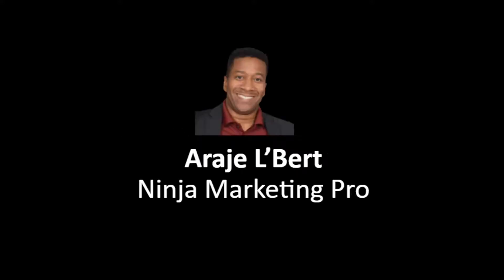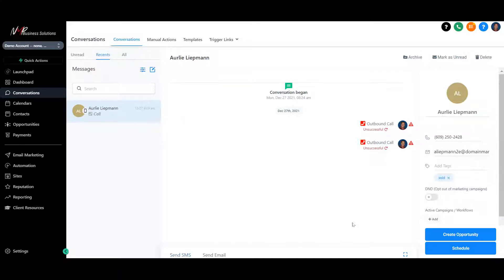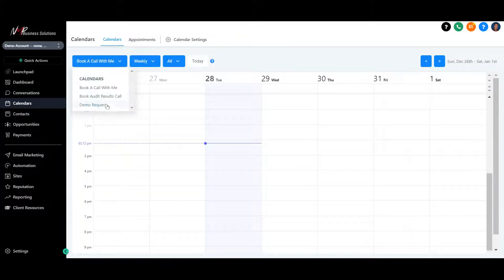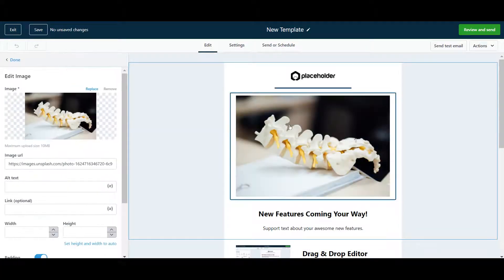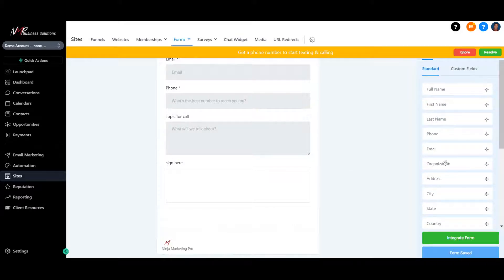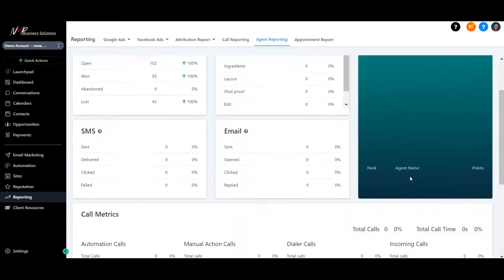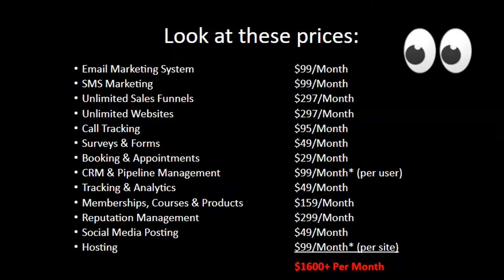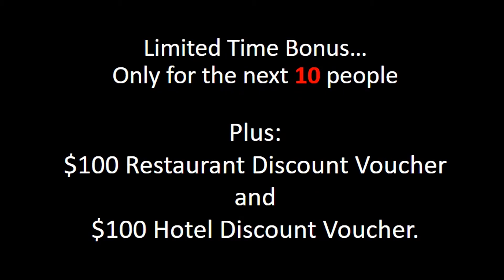All-One Business Solution Video 1